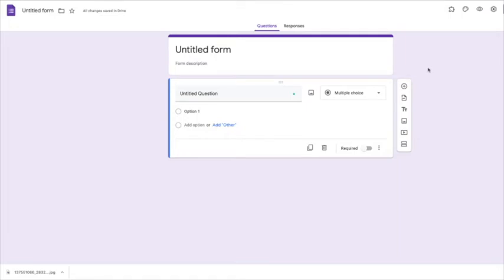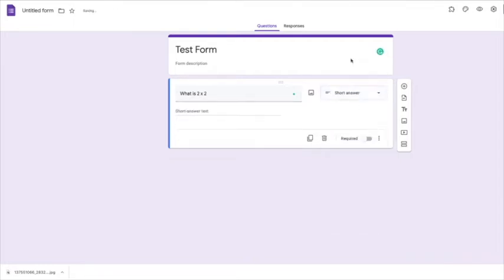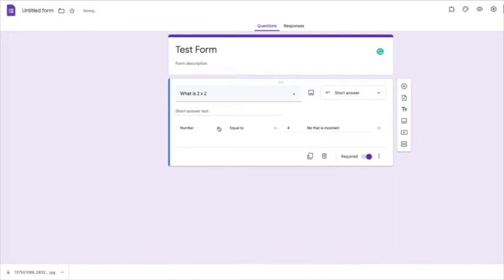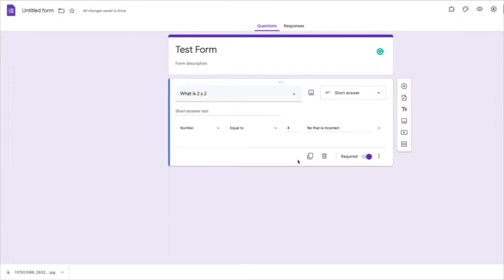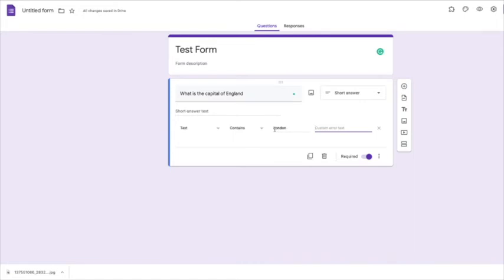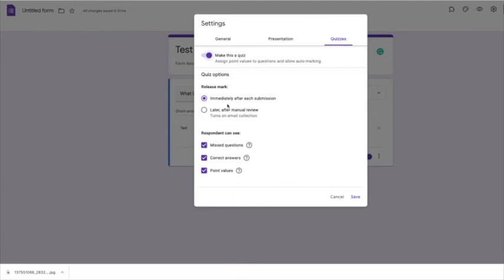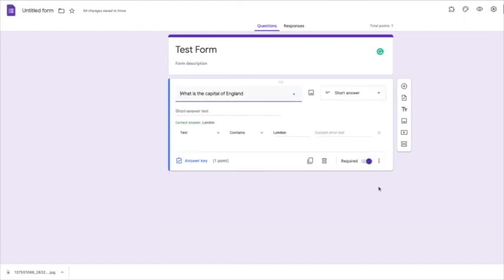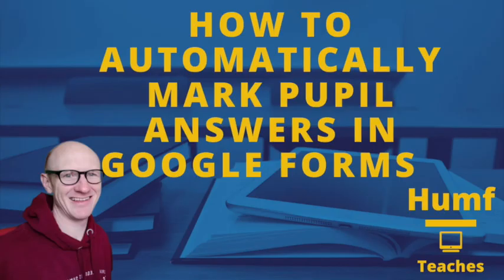Automatically Mark and Validate Pupil Answers in Google Forms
In this tutorial, I will show you how to use Google Forms to automatically mark and validate pupils answers.